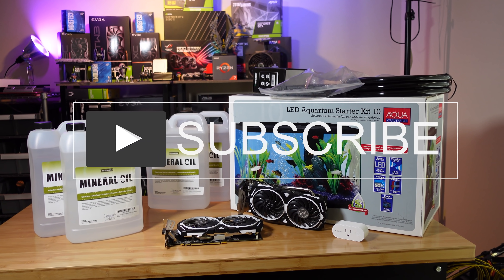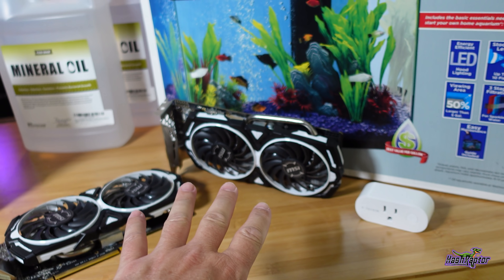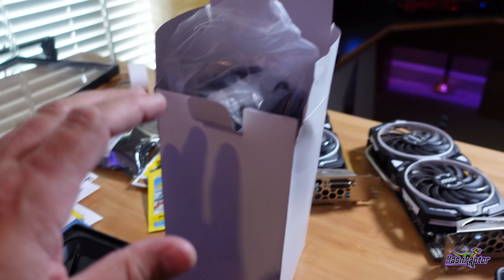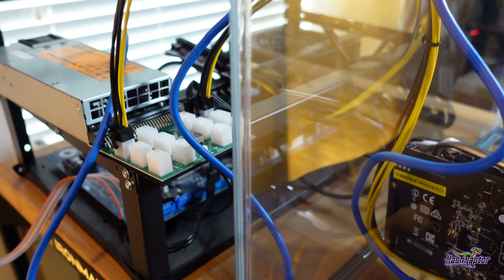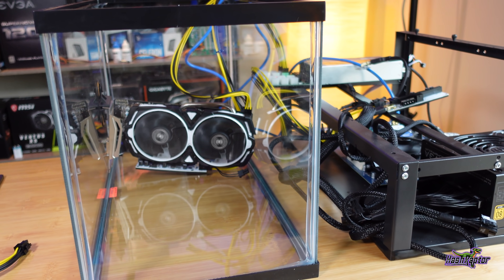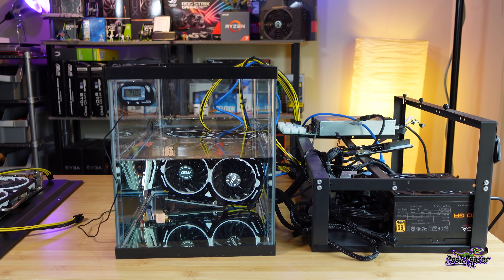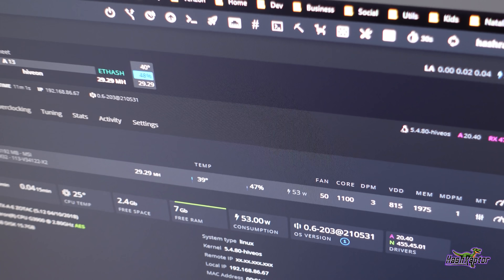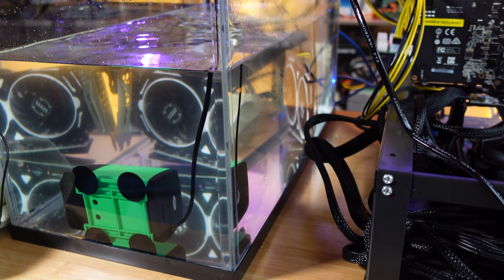Mineral Oil Submerged GPU Crypto Mining Rig Build - Part 1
The one where HashRaptor begins the Mineral Oil Submerged GPU Cryptocurrency Mining Rig.  We'll start with one GPU and learn as we go.  In upcoming videos we will add active cooling to the mineral oil which heats up the longer you mine while submerged.

Parts used in this video:
⚙️ Mineral Oil
⚙️ Digital Aquarium Thermometer
⚙️ Tank Sucker Clip

💡 Collected Best Practices:
✅ Do not use Rubber in Mineral Oil as it will degrade.
✅ Do not operate the Mineral Oil above 50C as it may damage the tank and other components
✅ Cooler Fins should be aligned Vertically to effectively circulate the oil through the cool.
✅ Fans will spin at a much lower RPM, but will not burn out.  They do help circulate the oil.

🔹 At the time of recording, 3M did not have pricing on the web, but after contacting 3m, I was told it is roughly 4x to 5x the price of regular mineral oil.  This is due to the specificity of the enterprise grade oil, and how well it works for this application.

🚀Excellent Rig Build Parts:
⚙️ Asrock H110 Mining Motherboard:

► Zcoin: a7LXG49ZNfkDgozARMmY8YX6v4xoLe5Urj
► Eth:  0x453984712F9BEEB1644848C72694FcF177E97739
► BTC:  bc1qfa9peeq6x8fa7w3z8dpn4tjjem7zeejqr0cy4z
► RVN: RScQ7AxhK3mtzC7c8vnV3tr16ru3hHK3pQ